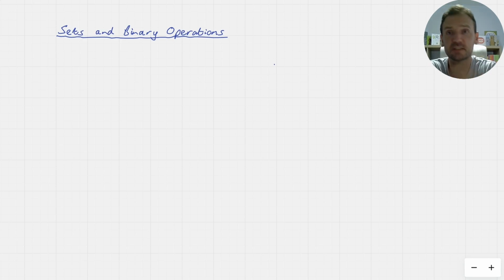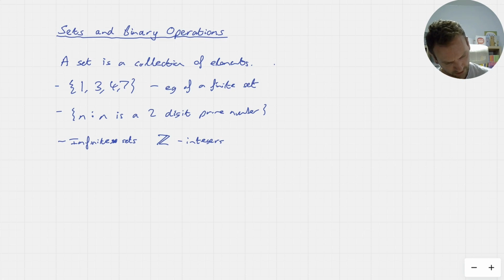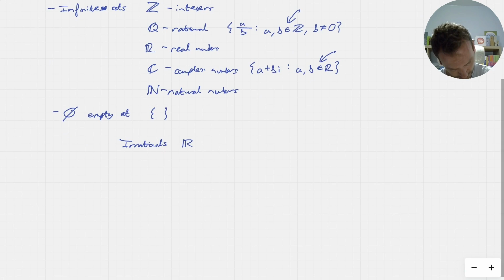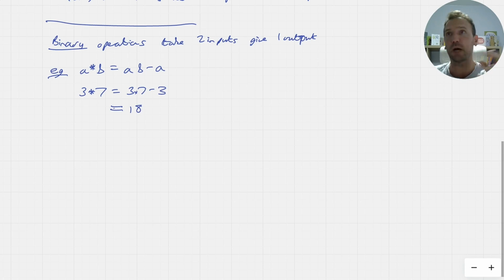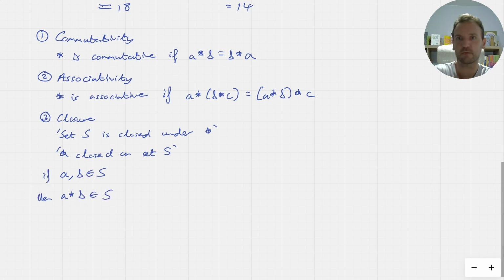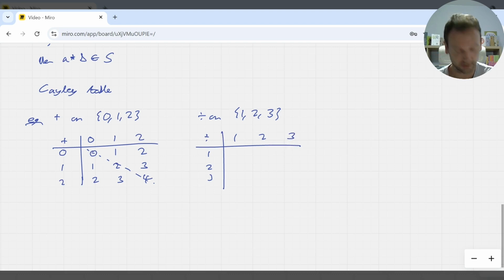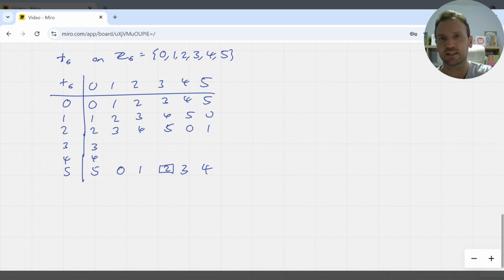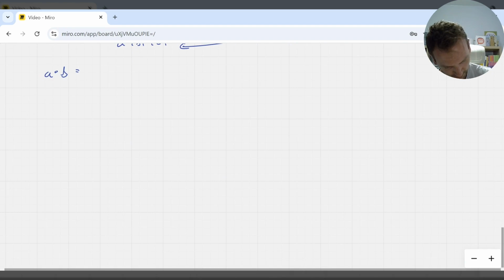Extra Pure - Group Theory 1 (sets and binary operations)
From the MEI Further Maths Extra Pure module, this video introduces terminology relating to sets and binary operations that will be required for group theory.